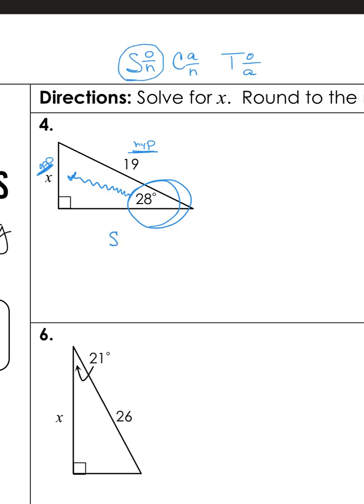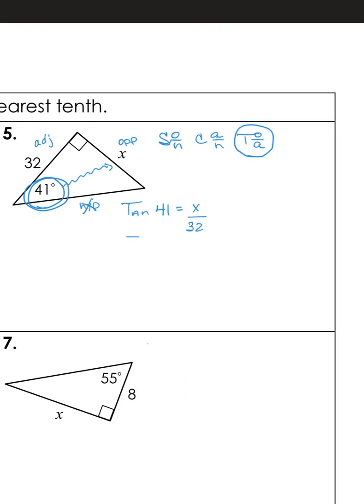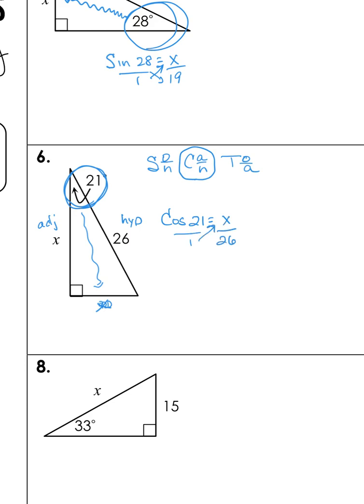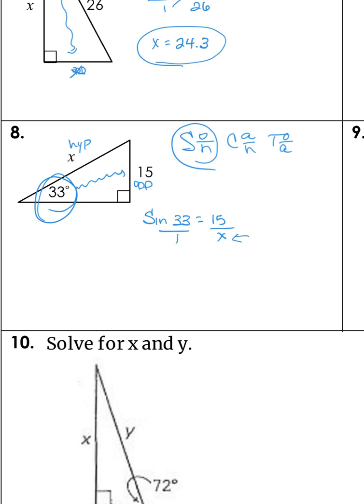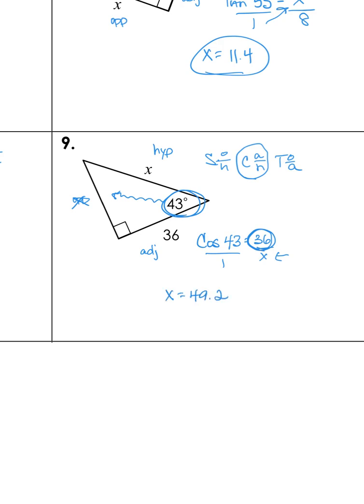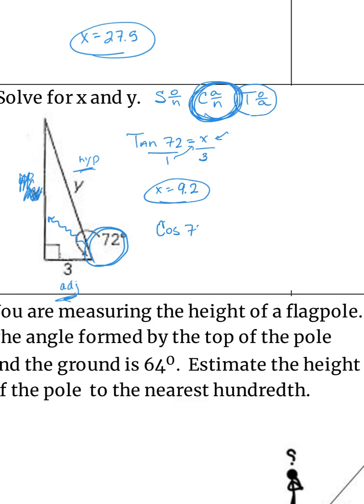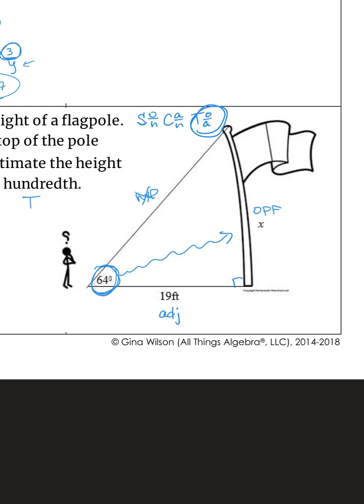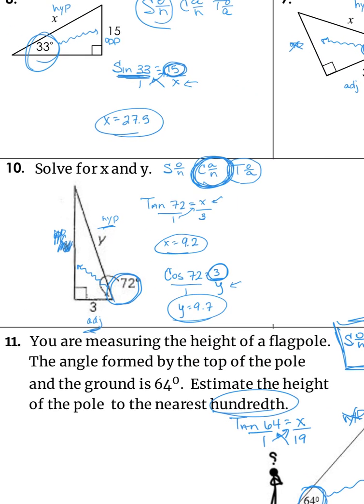8.4 Day 1 Notes Side 2 - Examples.mp4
Side 2 of the notes which goes through the examples!